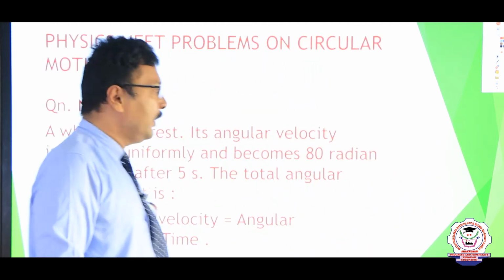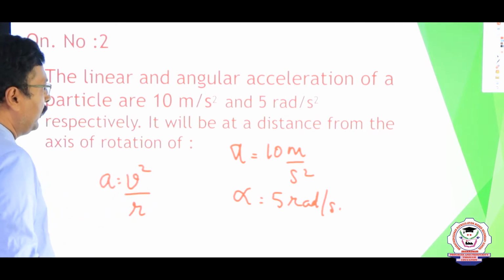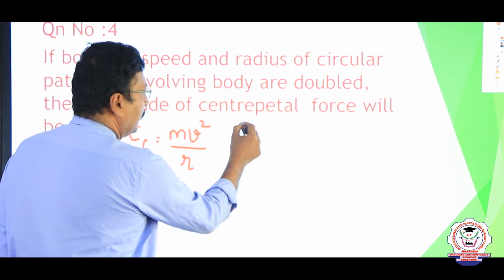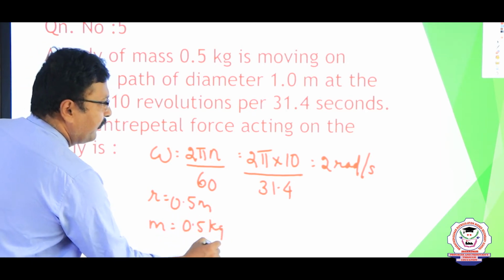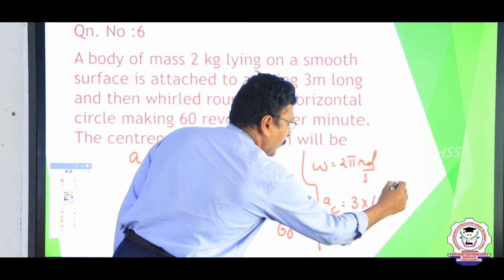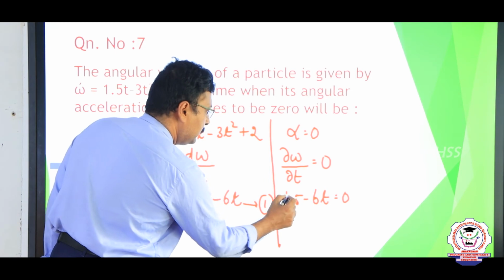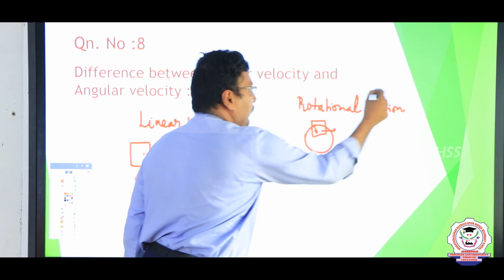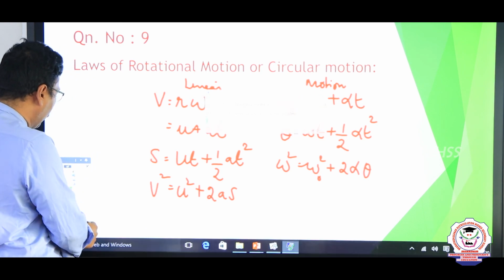NEET | Physics | Class 12 | Problems Based On Circular Motion | Part 3 | BMHSS